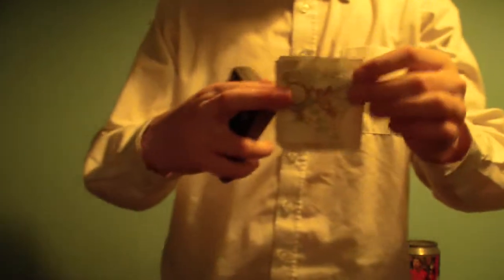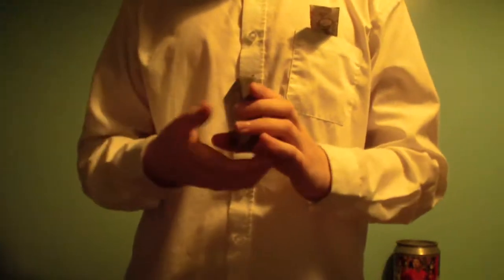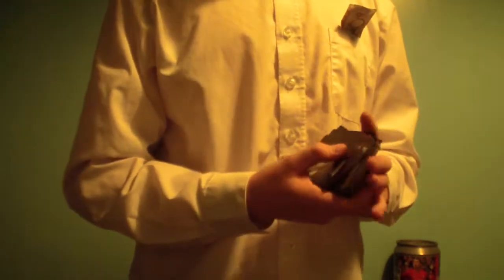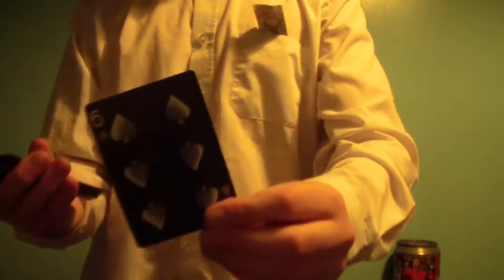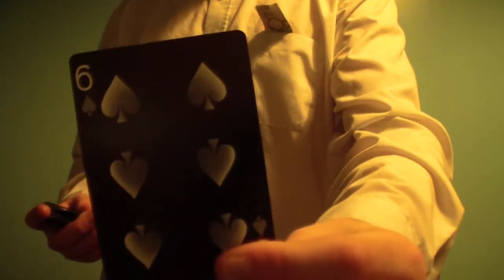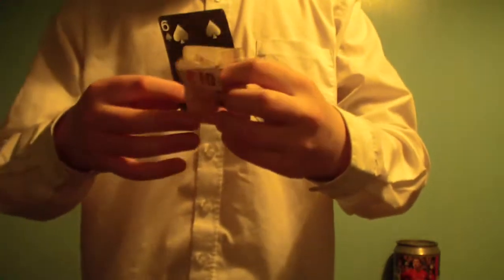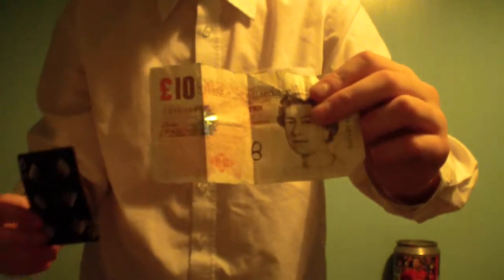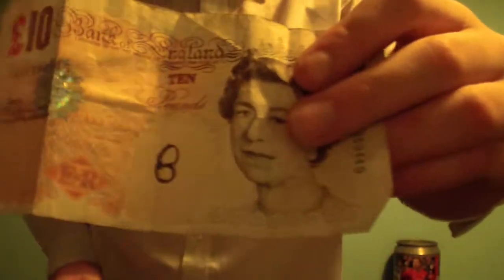Money Burn Prediction Trick - Dan